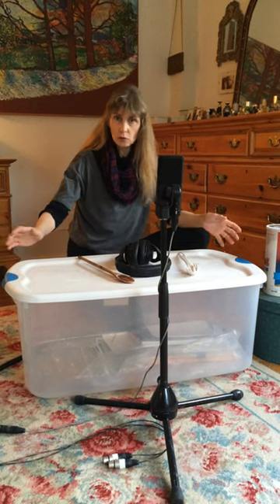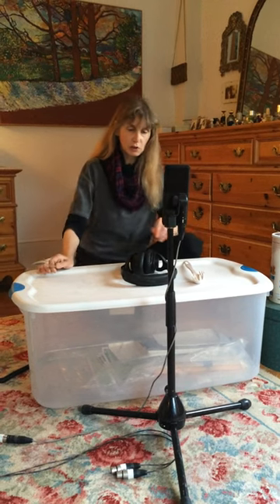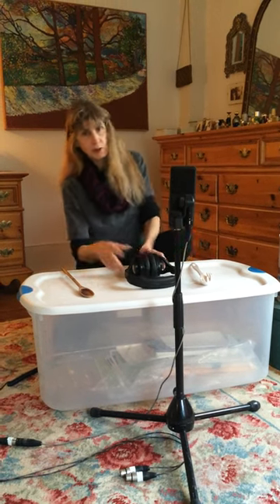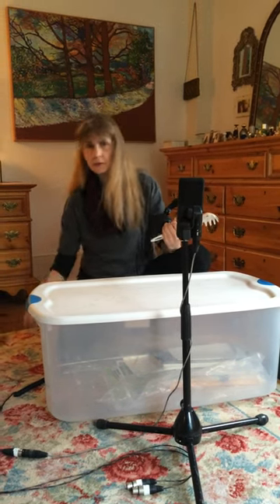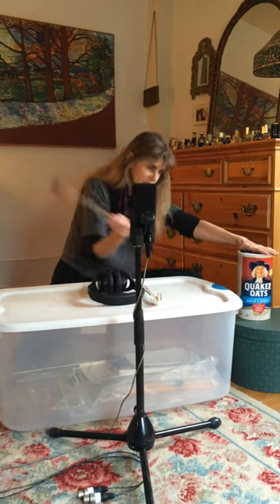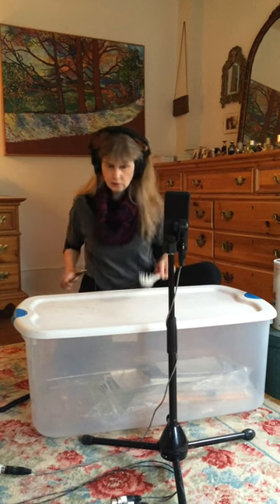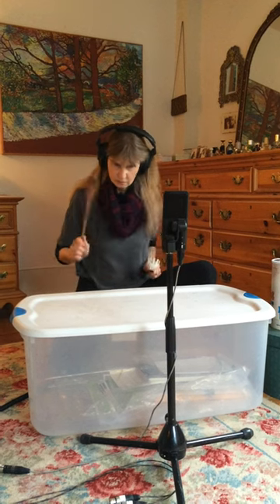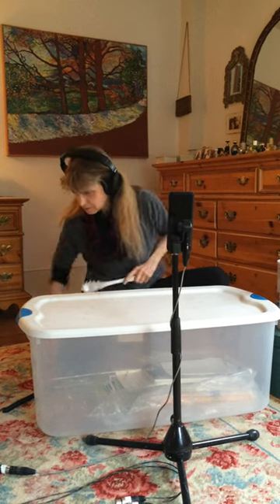Homestyle Percussion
Homestyle Percussion by Rory Block